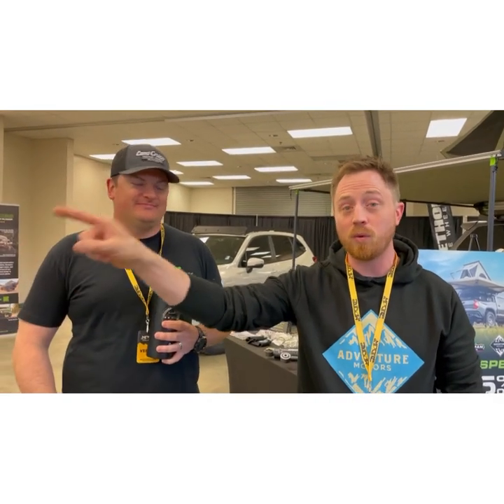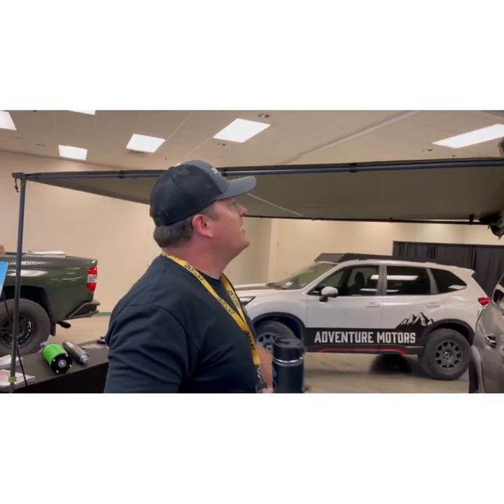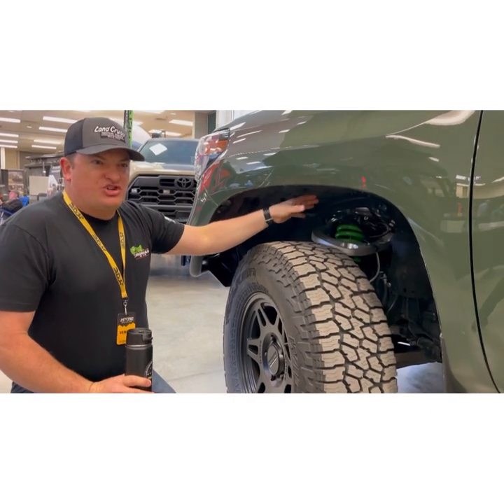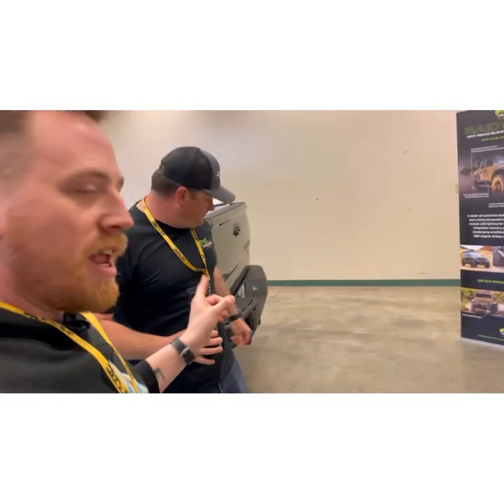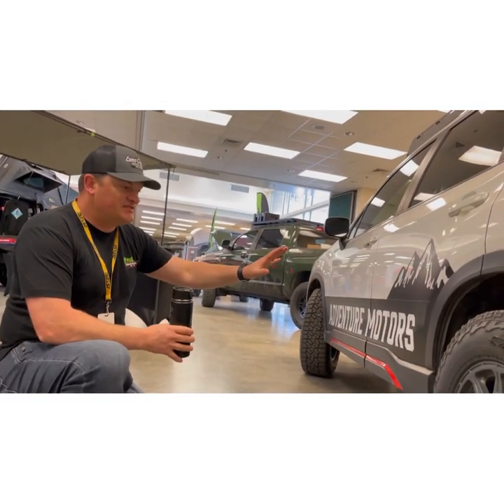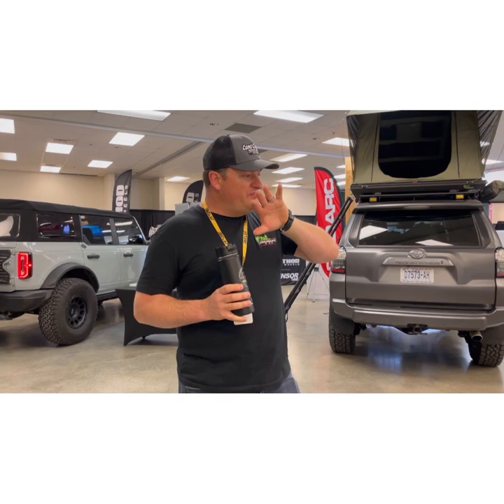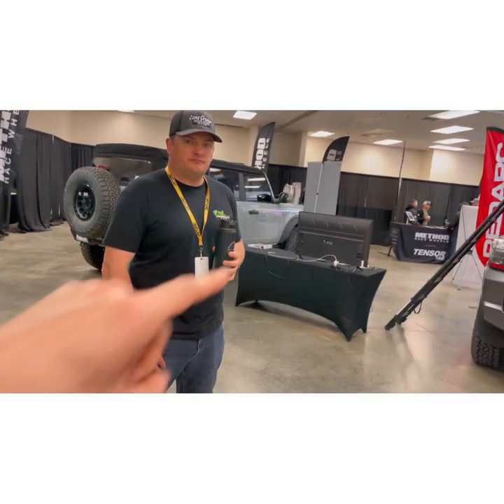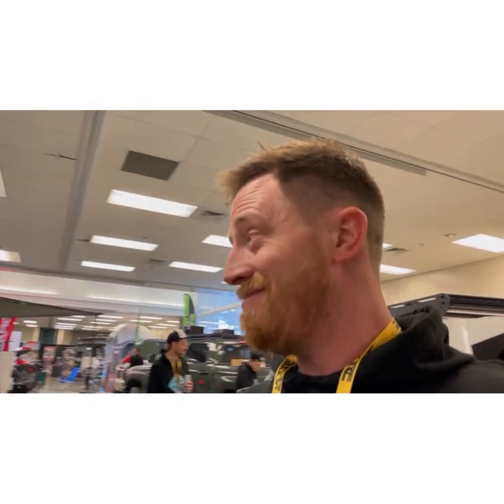Iron Man 4x4 America booth walk around - MOORE Expo 2022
In this video we show you all the offerings @Ironman4x4America brought to the MOORE Expo in 2022!